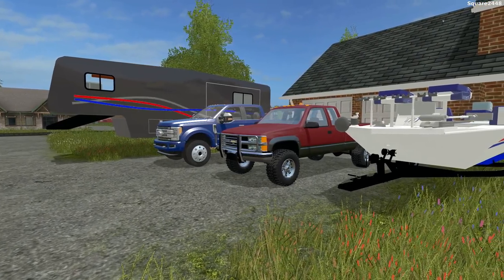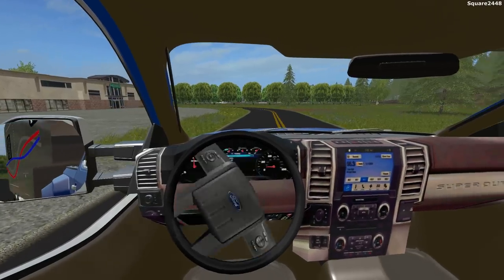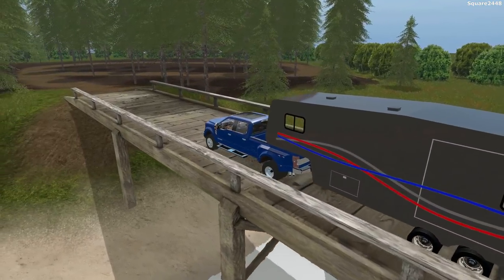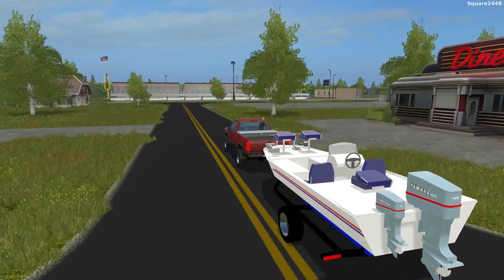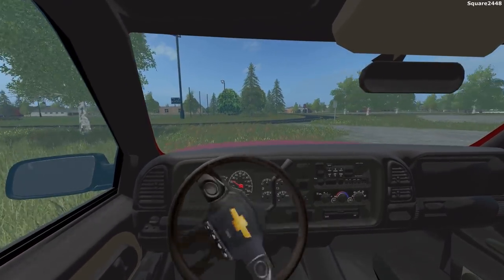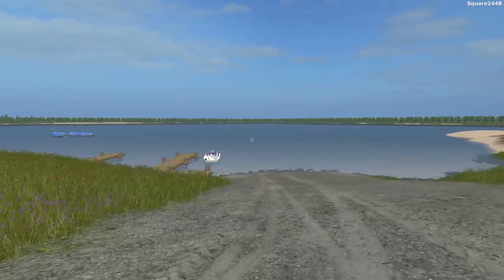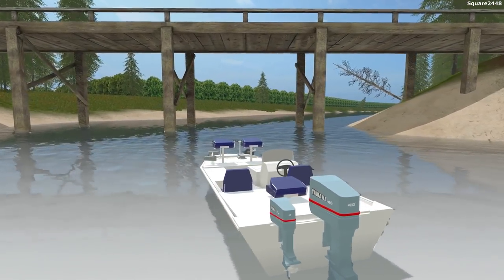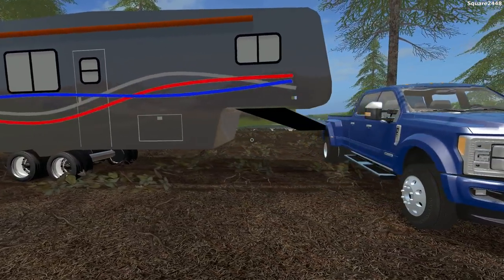Farming Simulator 17 | Camping & Fishing | Bass Boat | 2017 Ford | Travel Trailer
We go camping and fishing on the Mowing Map! We use the new bass boat and 2017 Ford.

Thanks, Square2448